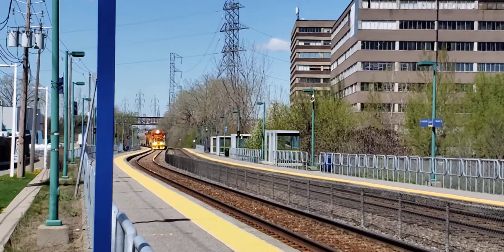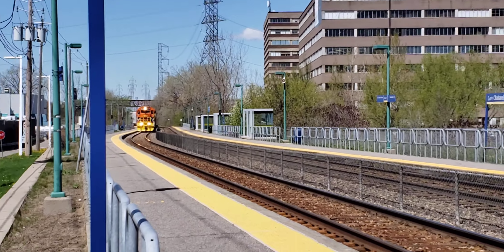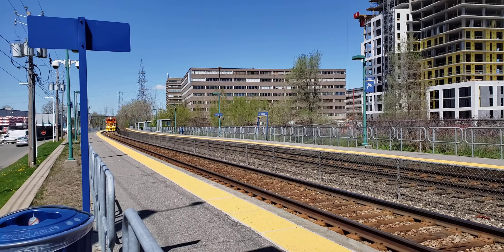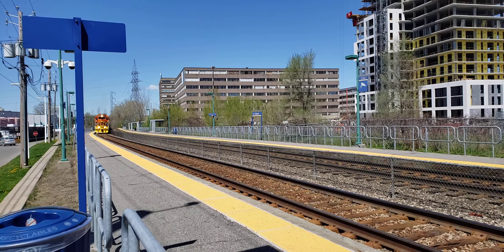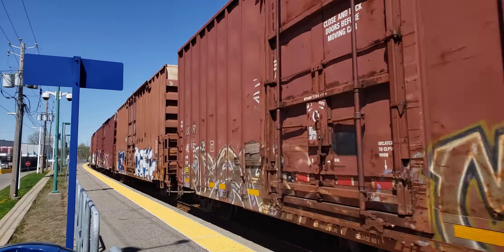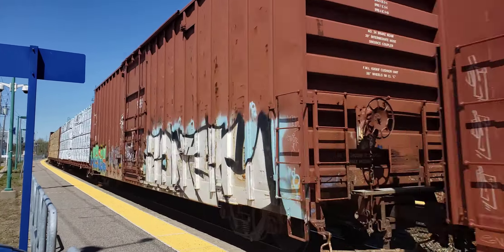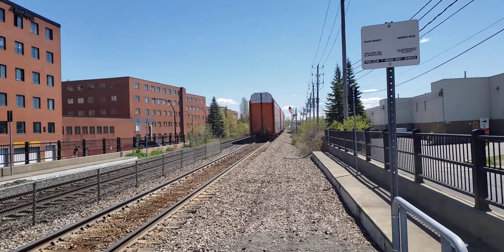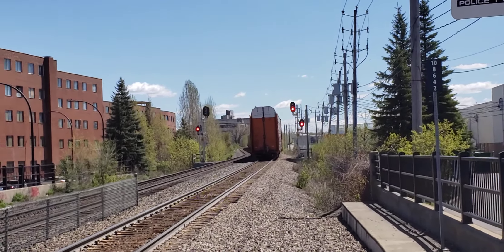TRAINS Quebec Gatineau Railway Geep Leads SD70MAC Engines at Chabanel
At Chabonel Station a Southbound QGRY in mostly the standard paint scheme heads toward St Luc Yard .  Leading in the handsome Genesee & Wyoming orange,  black and yellow trim are a standard cab GP38-2,  an newly purchased second hand SD70Mac in G& colors, and another patched SD70Mac ex BNSF unit.